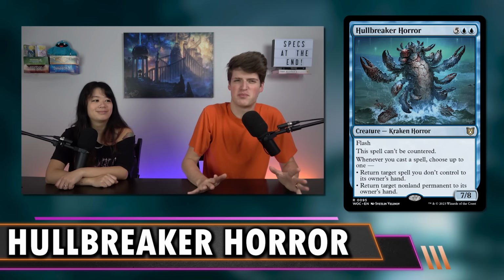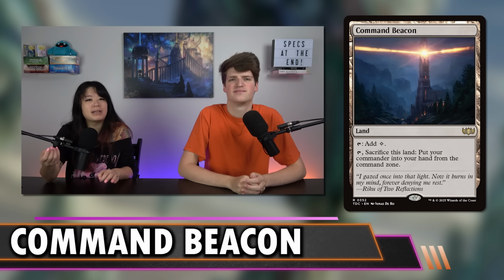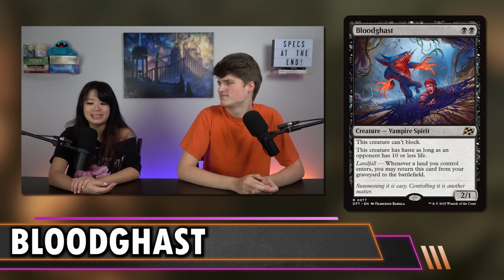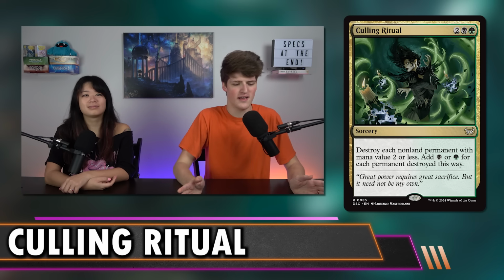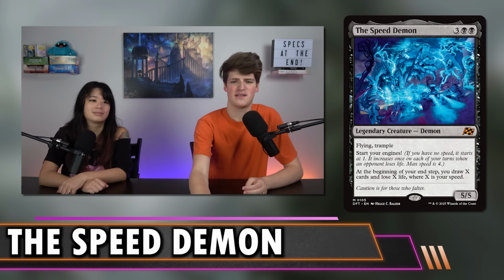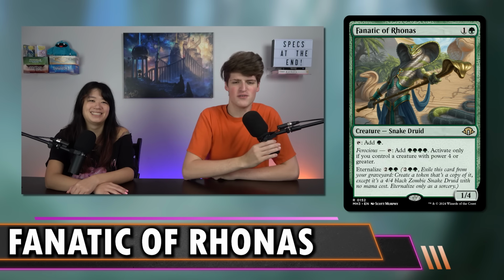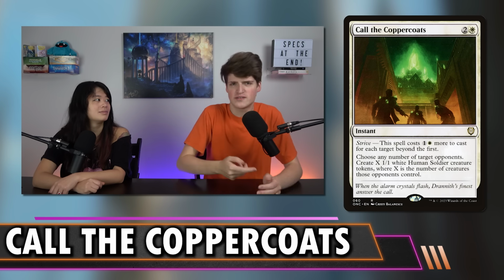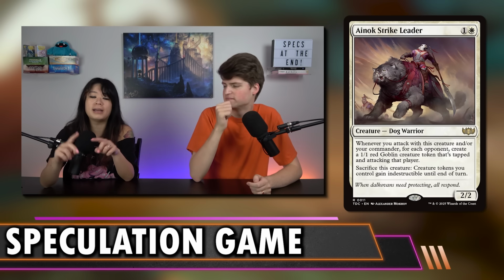Commander Cards You Should Buy NOW (April 2025)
Looking to power up your decks without breaking the bank? Here are some of the best buys you can snag this month!

SAVE 15% ON MTG SUPPLIES with code "miabday" OR "beezybday" through Card Kingdom to celebrate our birthday month!

Sign up for Dripshop and get up to $250 in credit!